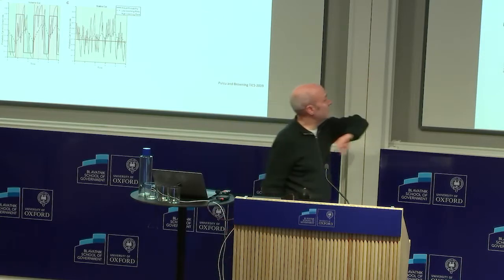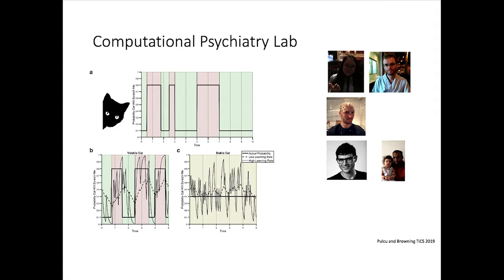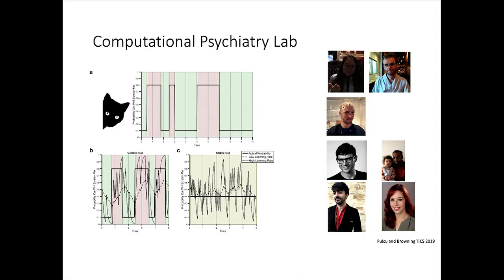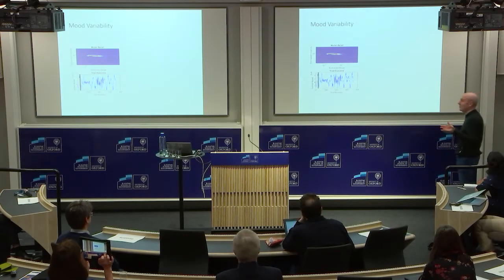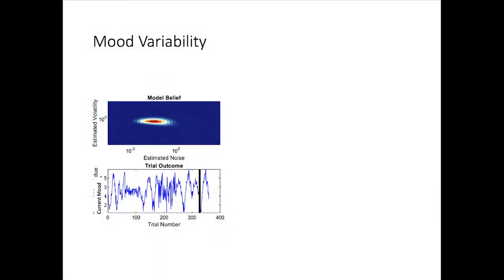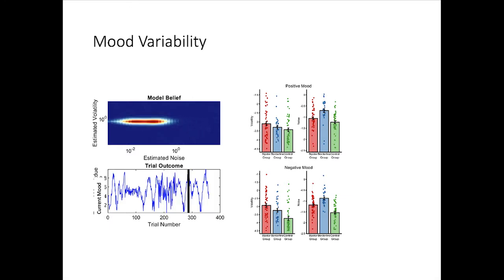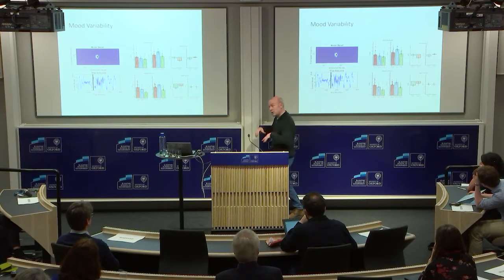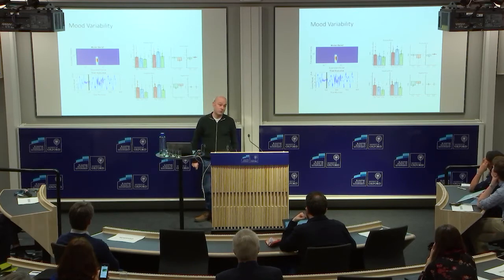Speed Round - Mike Browning: Computational Psychiatry Lab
A talk about - Computational Psychiatry Lab - presented in two minutes at a Department of Psychiatry Away Day 2020.